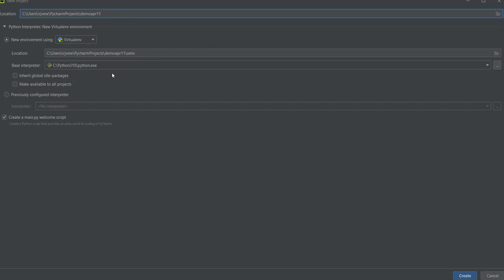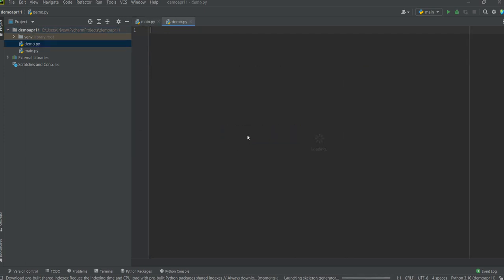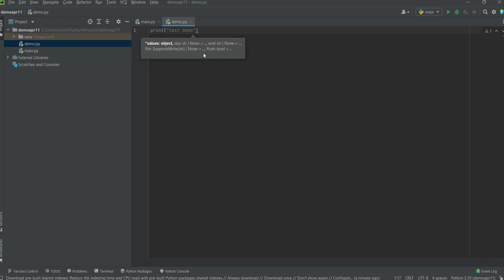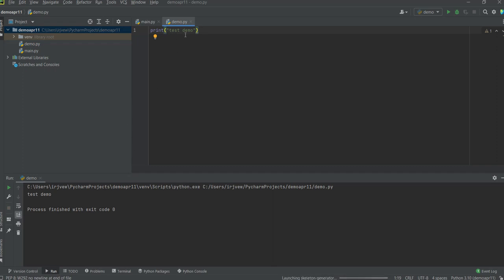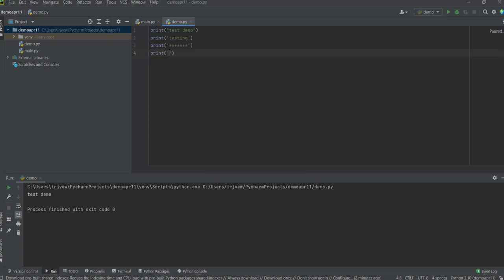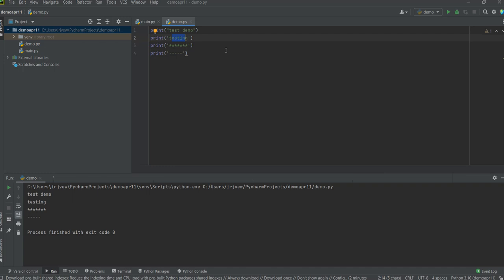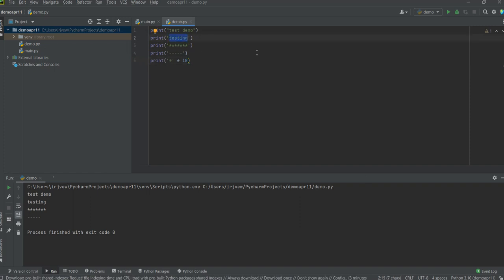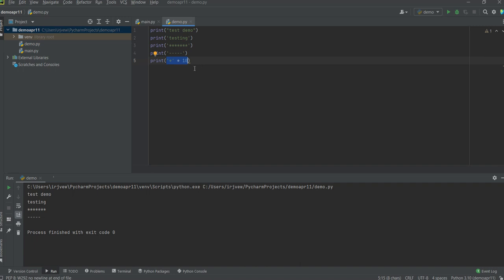Python Tutorial For Beginners - #2.Your first code in Python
In this Video , i explained  about the first code in python programming